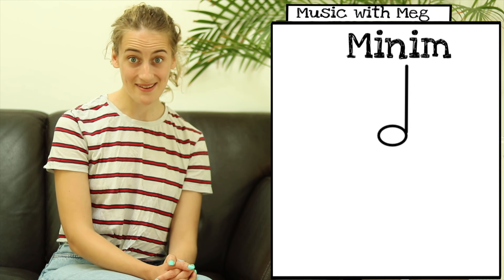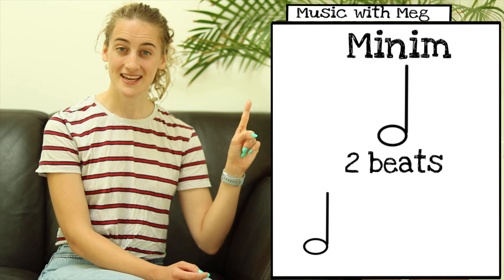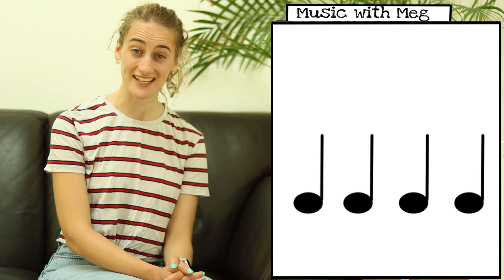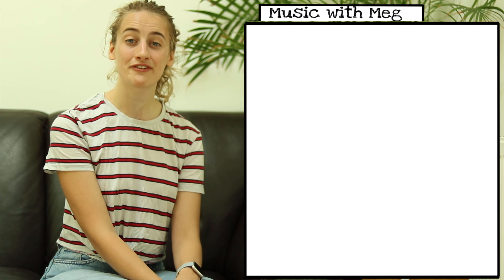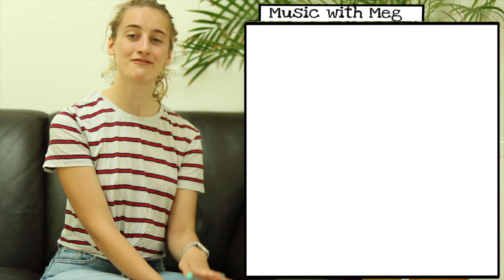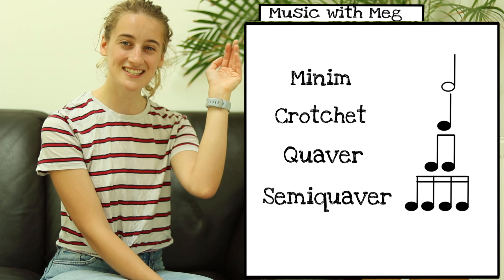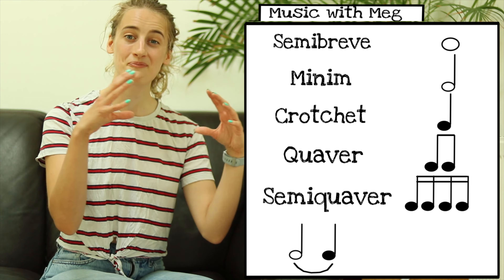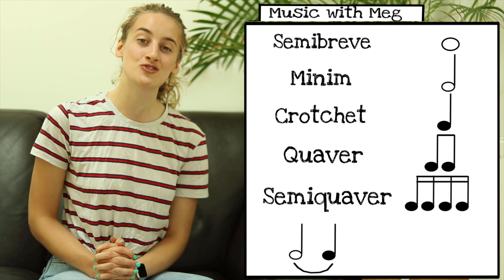Rhythm Level 2: Minims, Semi-breves & Semi-quavers! | Kids Music Lessons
Welcome to Music With Meg - online music classes for children! Have fun while meeting new instruments, learning music theory and exploring the wonderful world of music!

This week we're learning more about rhythm, by learning all of the note values! We will introduce Minims, Semi-breves and Semi-quavers, as well as Ties and Dotted notes.

Musical Terms from this week:
Crotchet (1 beat / "quarter note")
Minim (2 beats / "half note")
Semibreve (4 beats / "whole note")
Quaver (1/2 beat / "eighth note")
Semi-quaver (1/4 beat / "Sixteenth note")
Tie (Combines the value of two notes)
Dot (Increases the value of the note by half)